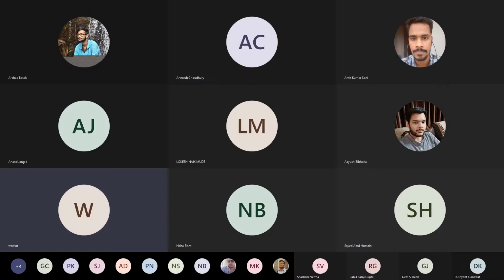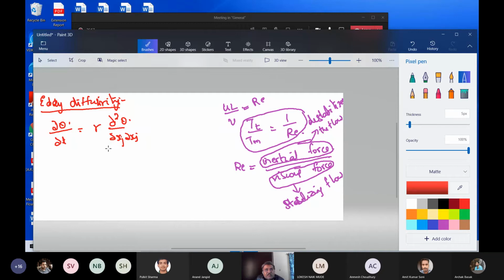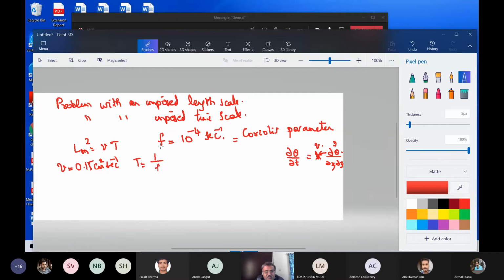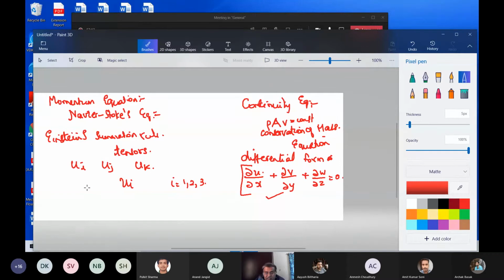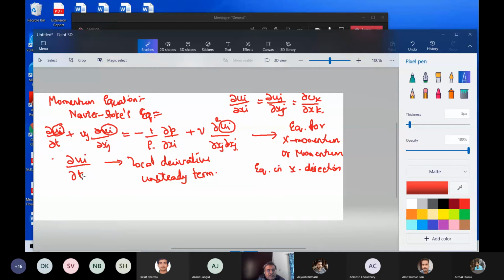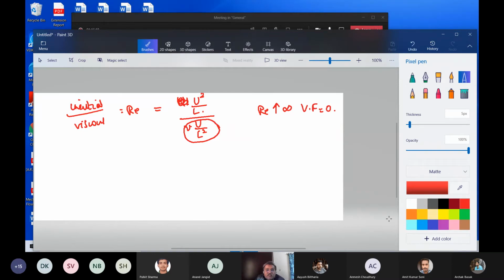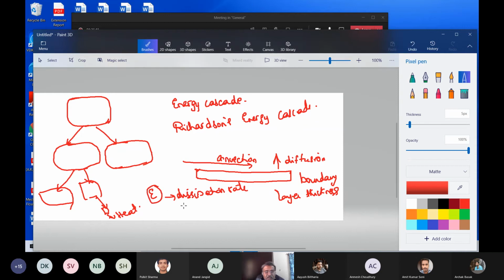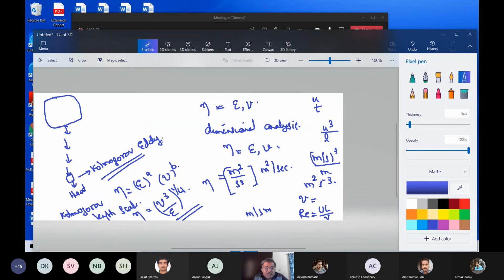video 2 part 2 15 Jan 2020